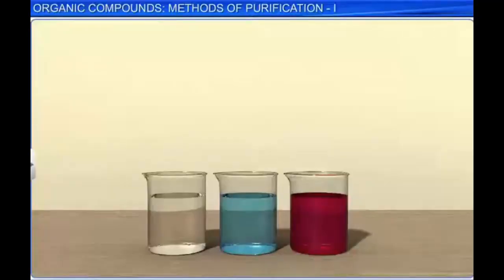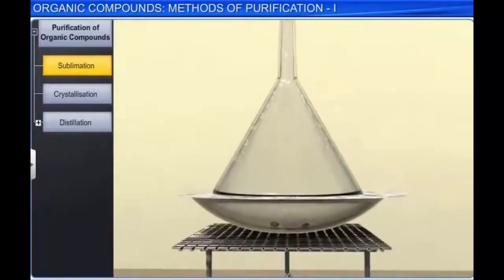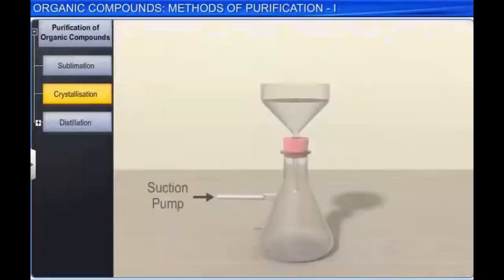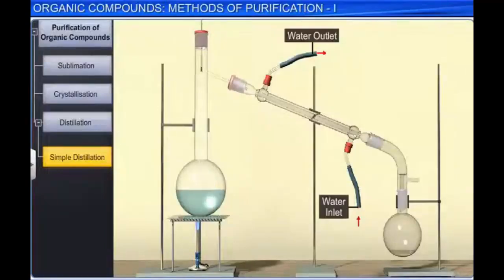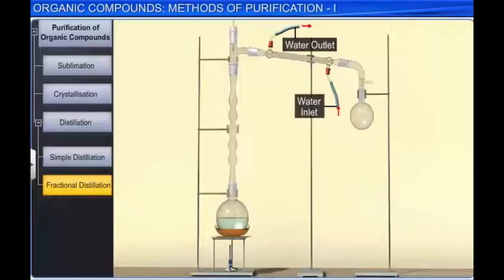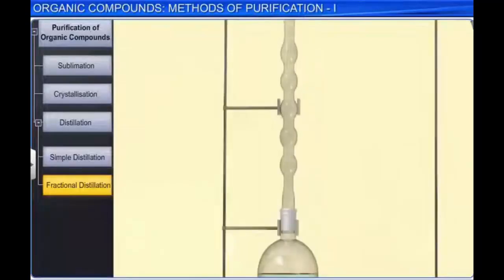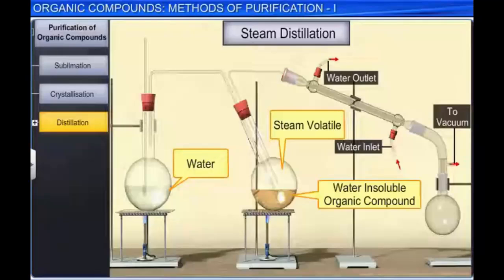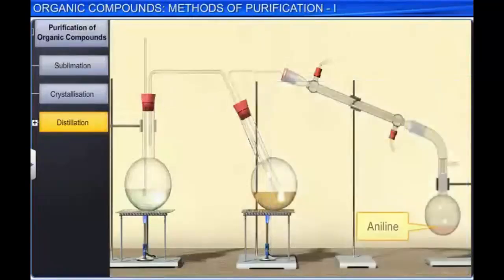Class 11 Chemistry Organic Compounds Methods of Purification-I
Welcome to NoMoreClass, your trusted platform for Class 11 Chemistry! In this animated lesson on "Methods of Purification - Part 1," we explore various techniques used to purify organic compounds, including sublimation, recrystallization, distillation, and solvent extraction. Our explanations simplify these essential methods, helping students excel in cbse preparation, free NEET lectures, and board exams.

Whether you're studying from Bangalore, Hebbal, or anywhere across India, engaging visuals will strengthen your understanding of purification techniques vital for organic chemistry. Join us for expert guidance, revision tips, and exam-ready content!